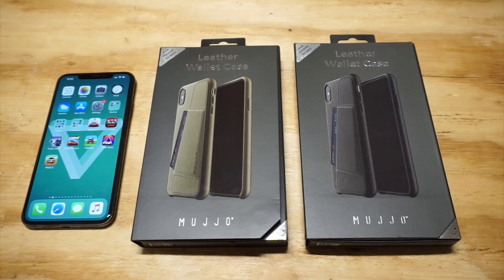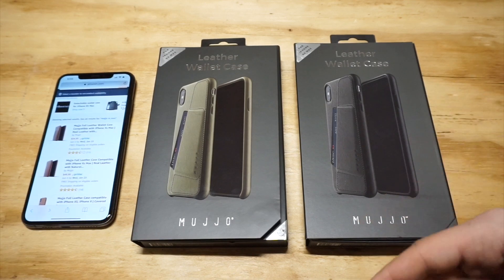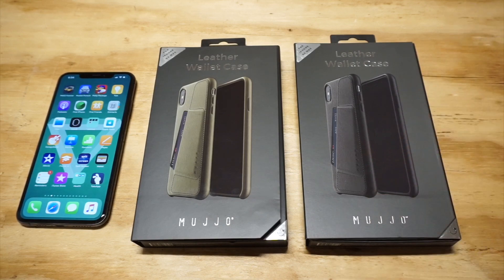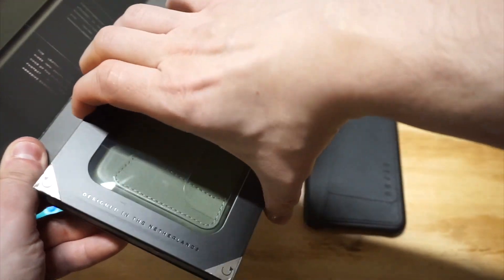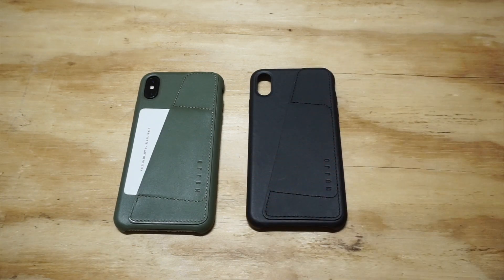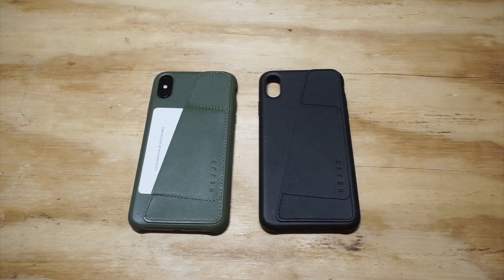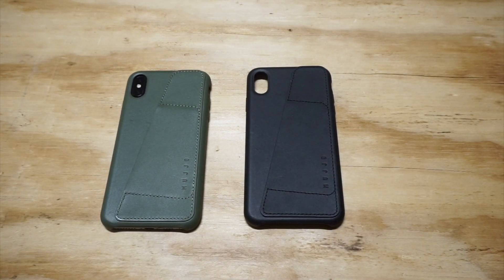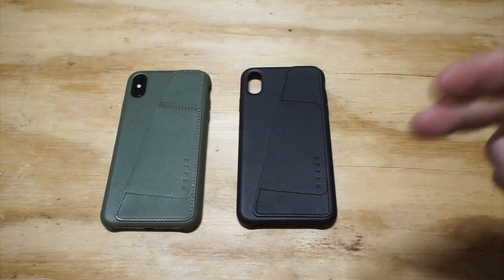Best Iphone XS Max Cases With Card Holder - Fliptroniks.com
If your looking for the best Iphone XS Max Case with Card Holder check out the Mujjo.